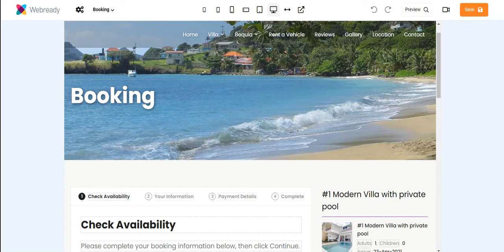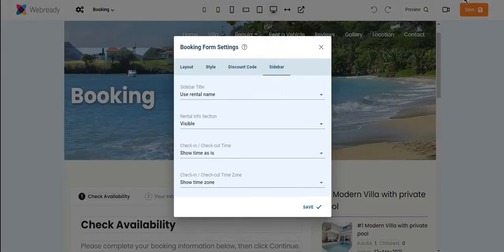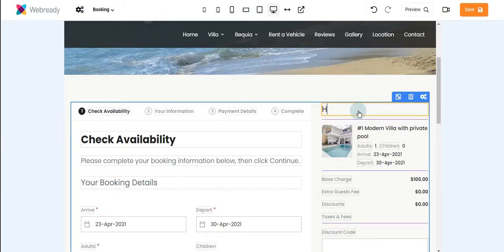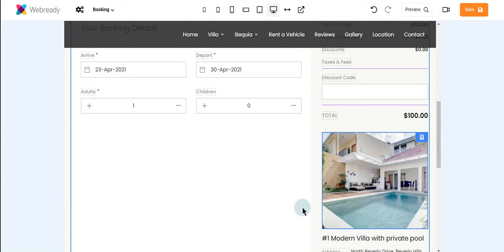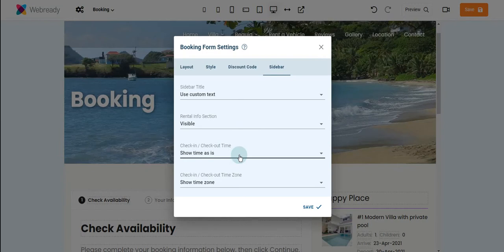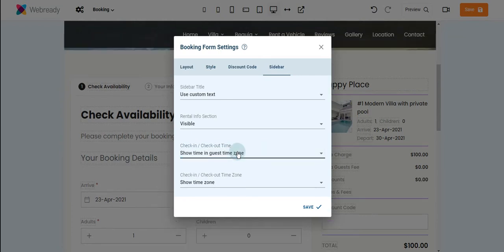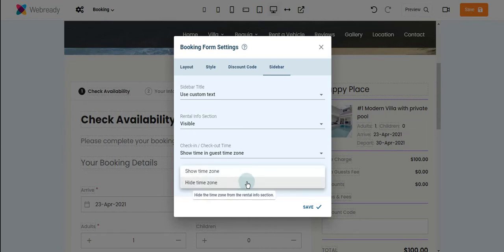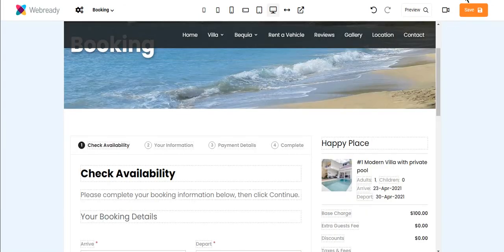Booking Form Setting- Sidebar